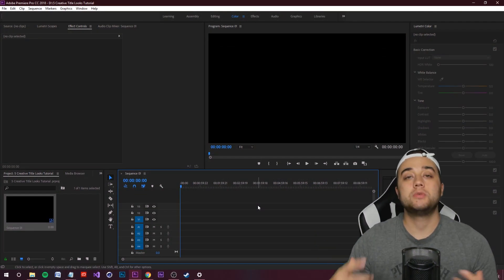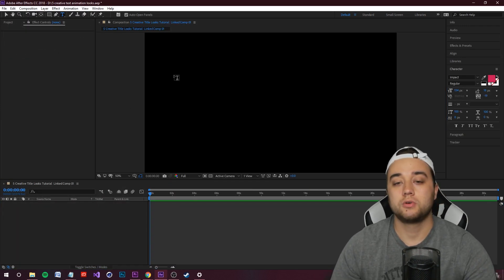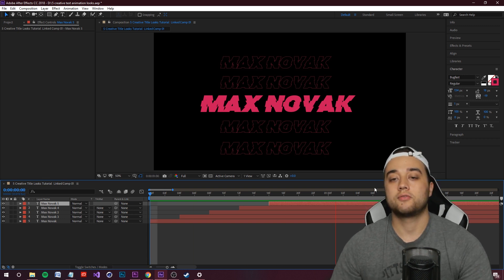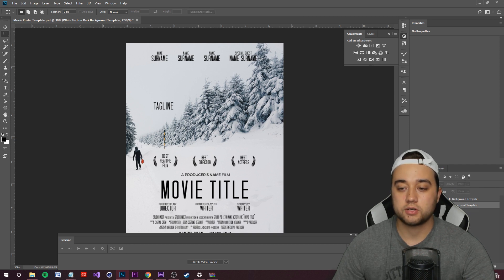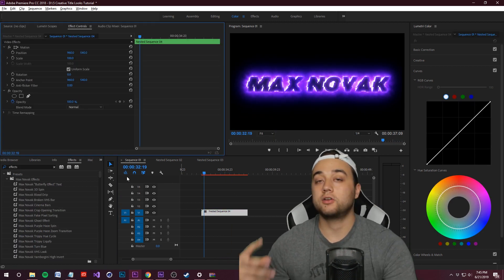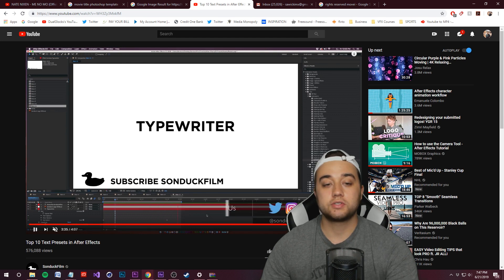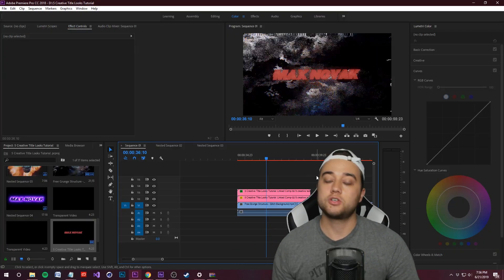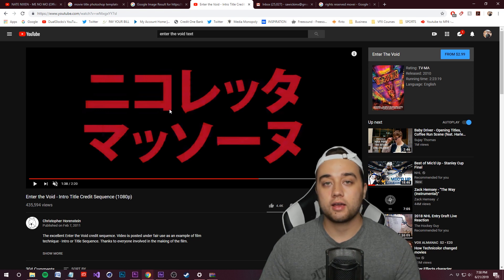5 CREATIVE TEXT / TITLE ANIMATION LOOKS! (Adobe Premiere / After Effects Tutorial)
5 CREATIVE TEXT ANIMATION LOOKS!  (Adobe Premiere / After Effects Tutorial)

In this video we'll talk about some cool title looks for the intros of your videos. Title's and intros are one of the most important part of the video because it reflects the entire tone you're going for. I'll show you some easy animation tricks to add some cool looks onto your titles!

Keywords (ignore):
5 creative text animation title looks 3d nightmare lil skies yung pinch tutorial wiz khalfia adobe premiere after effects saber ecto motion graphics preset plugin pack free best tips for making your editing more unique stand out find your style how to music video wes anderson aries lonewolf cole bennett max novak director editor 10 easy creative masking effects rotoscope best music video effects how to tutorial advanced zoom sequence ultimate guide premiere after effects comethazine nonsense sam kolder zoom effect how to zoom preset free motion bro best zoom effect advanced creative jitter movement effects tutorial after effects adobe premiere drake travis scott sicko mode how to schoolboy q ft. 21 savage floating music video tutorial jitter movment hyper lapse element 3d how to make element 3d look better how to make a futuristic city after effects video copilot